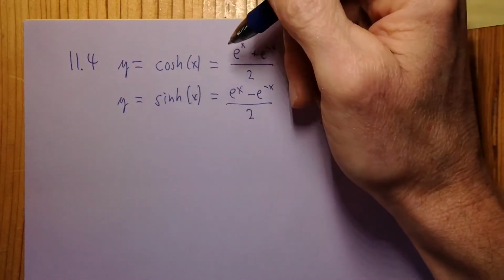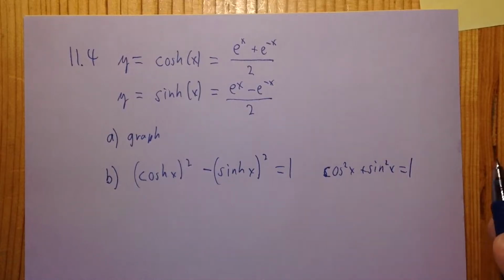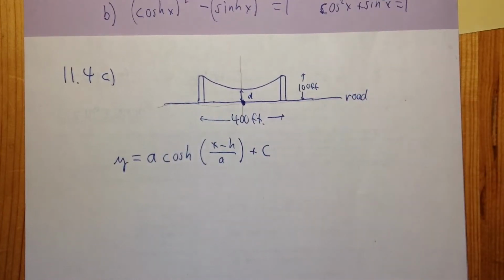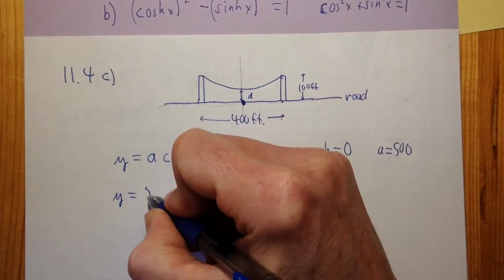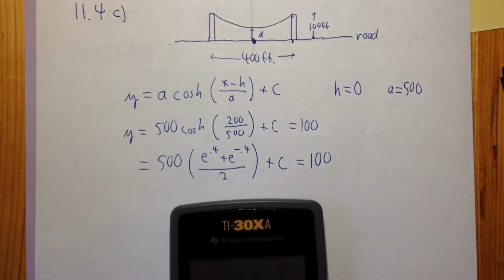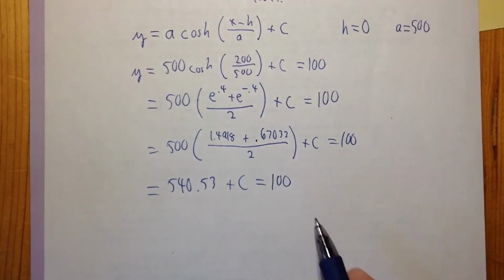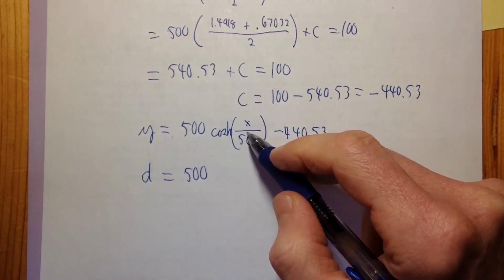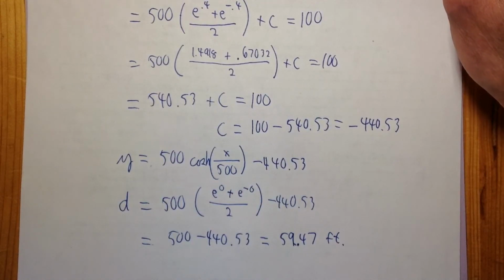PreCalc Ch. 11 #4